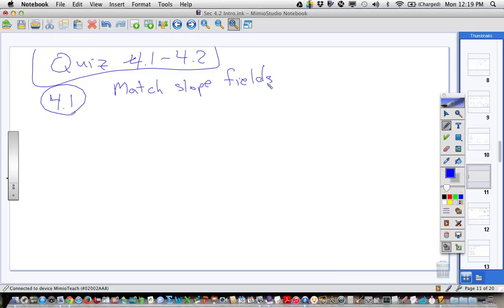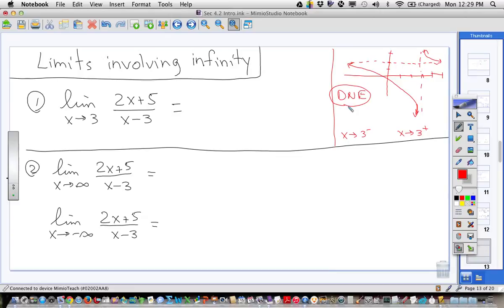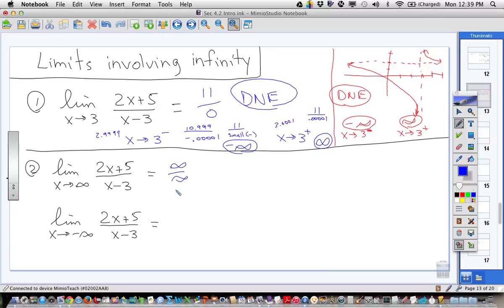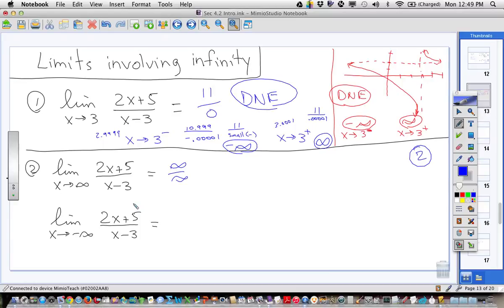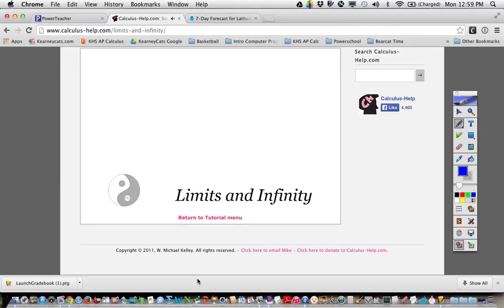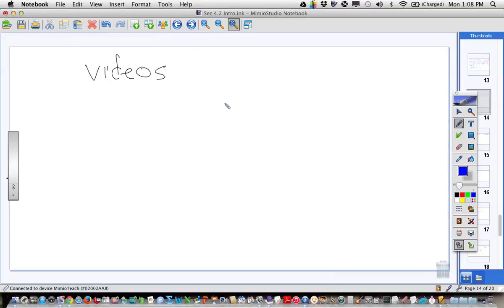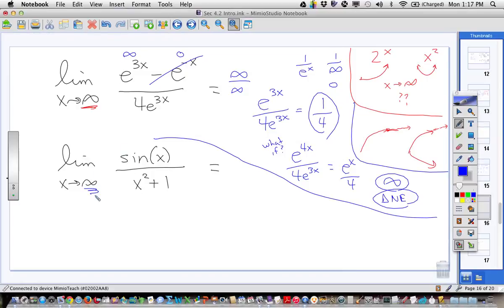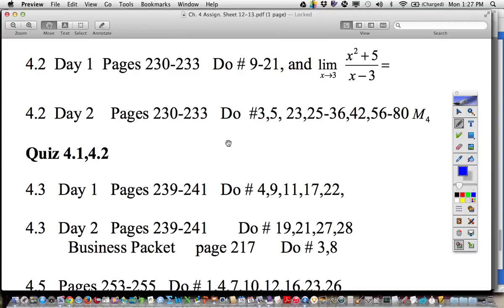Dec. 15 Class Video